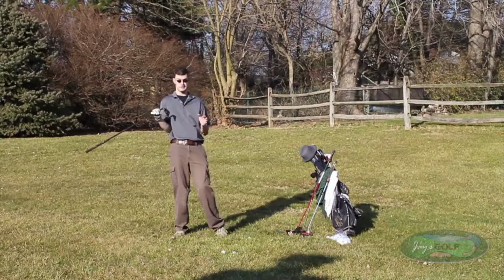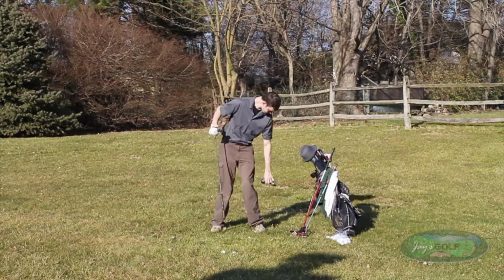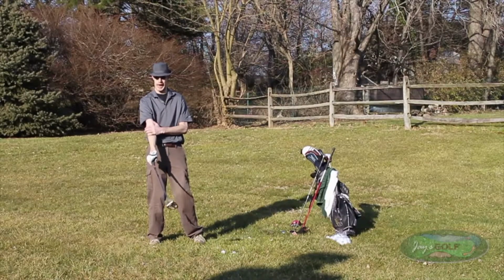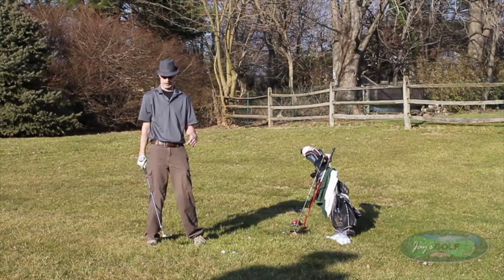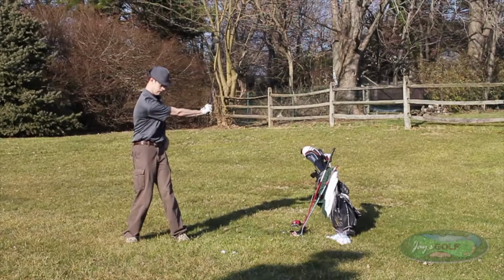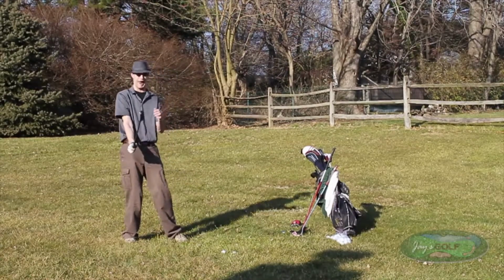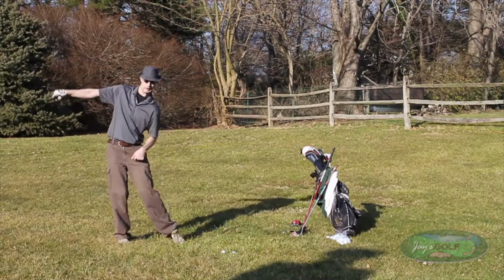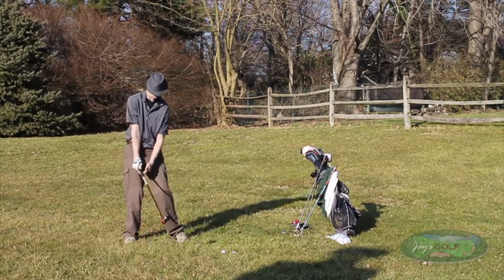Golf Chicken Wing Fix | Reupload from the JaysGolf Channel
I originally published this video about 8 years ago, hence the subpar audio, but the advise is solid.  If you have been struggling with the dreaded "Chicken Wing" (or you're a one-armed golfer), consider the tips in this video.